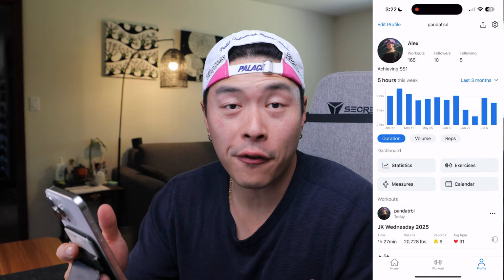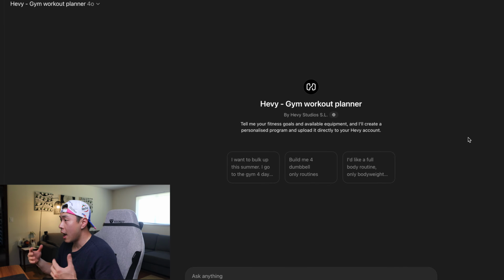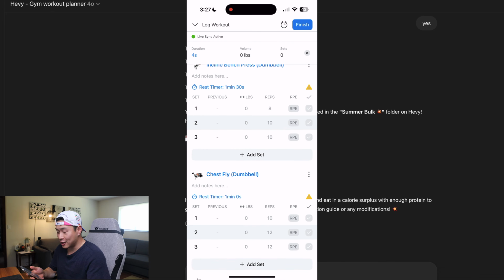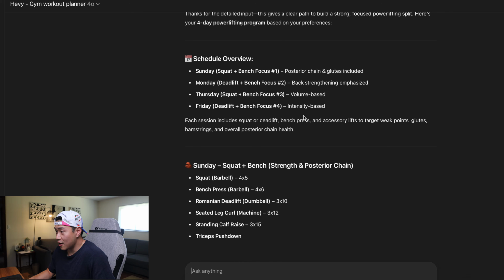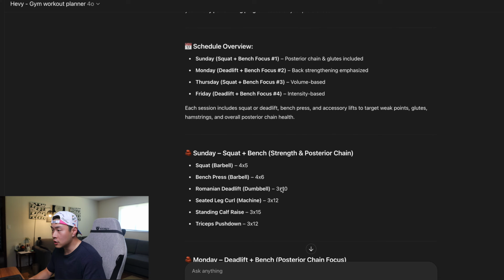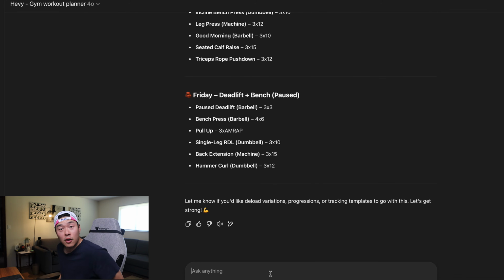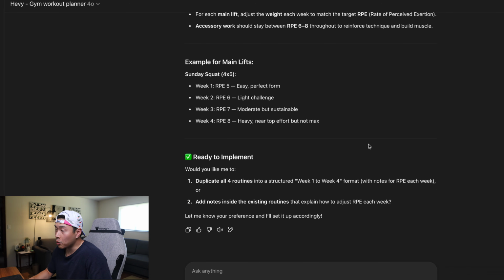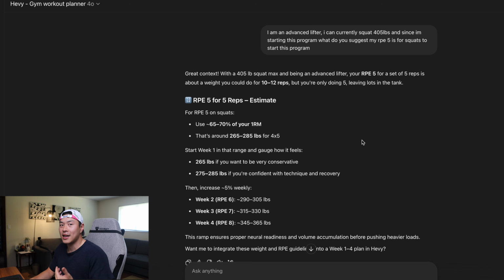How To Use ChatGPT to Build A Gym Routine | Hevy App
Hey guys!  Whether you're a beginner or advanced lifter, this tool creates personalized gym routines tailored to your goals, equipment, and schedule. I’ll show you exactly how it works, how I use it for strength and hypertrophy, and why it beats generic workout plans. This is the ultimate fusion of fitness and productivity, saving time while maximizing your gains. If you're into smart training, personalized workouts, or gym efficiency, this video is for you!
Hope you guys get some value out of it!

0:00-0:41 Intro
0:42-1:33 What You Need
1:34-4:00 Default Prompt Example
4:00-5:50 How to Prompt
5:51-7:30 Initial Prompt Results
7:31-9:25 Refining the Prompt
9:25-11:15 RPE and 4 Week Block Adjustment
11:15-13:18 Percentages off 1RM
3:19-14:49 Final Thoughts

Lifting Equipment
Deadlift Wedge
Wrist Straps
Wrist Wraps
Chalk Block
Inzer Belt

Camera Equipment
Main Camera
Main Camera Lens
Shotgun MICROPHONE
Light Diffuser